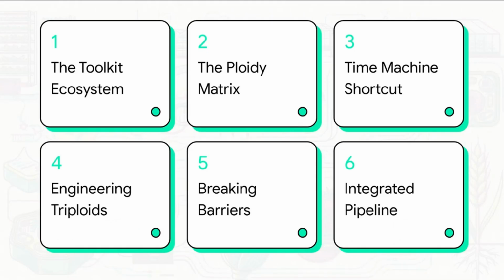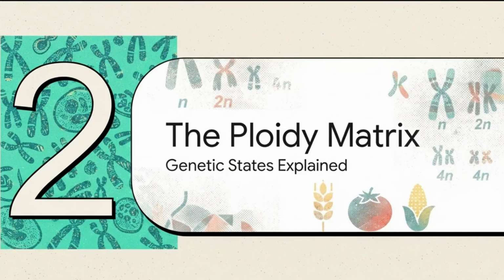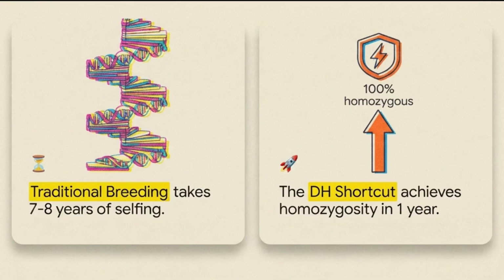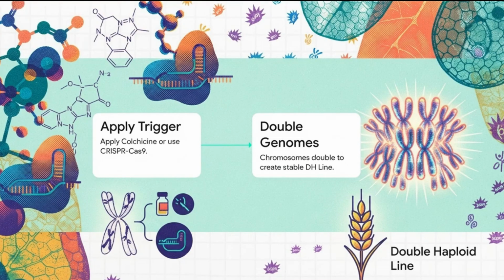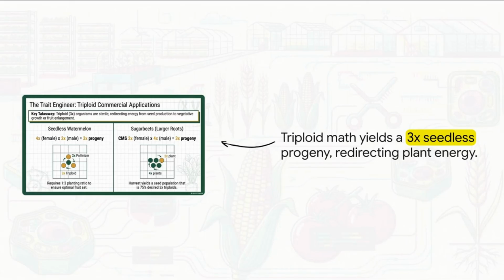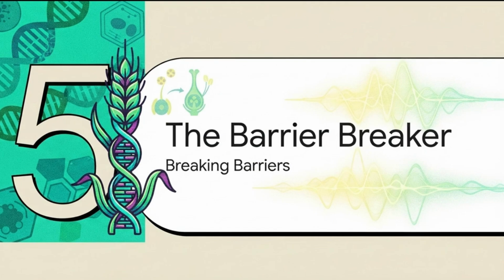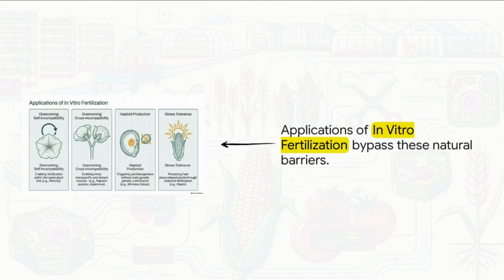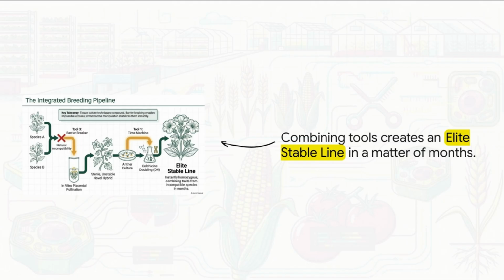Haploid and Triploid Production, Invitro Pollination and Fertilization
It describes the applications of tissue cultures in terms of haploid and triploid production along with in vitro pollination and fertilization.